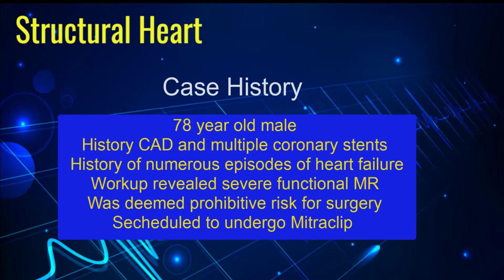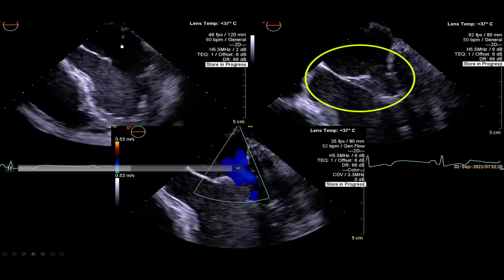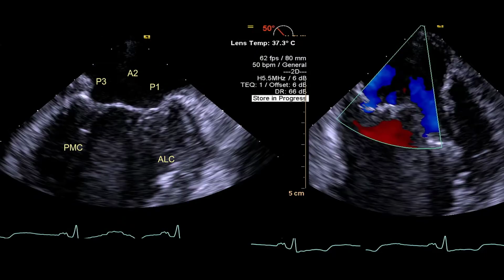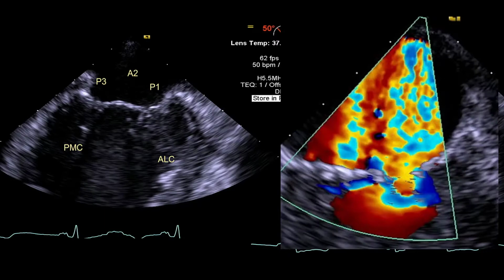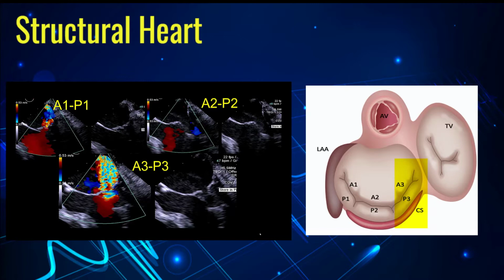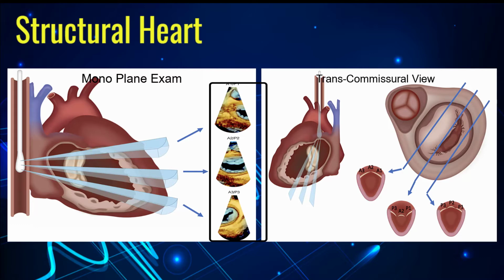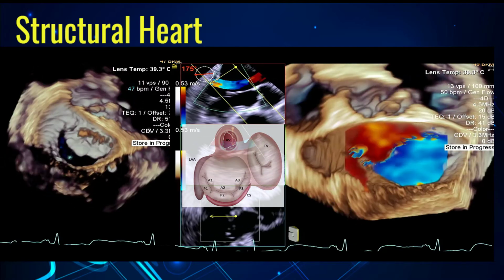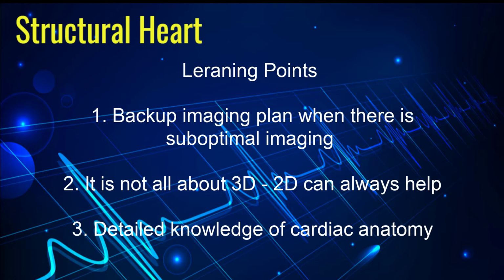Utility of Monoplane MV Examination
This is about the utility of 2D monoplane examination of the mitral valve